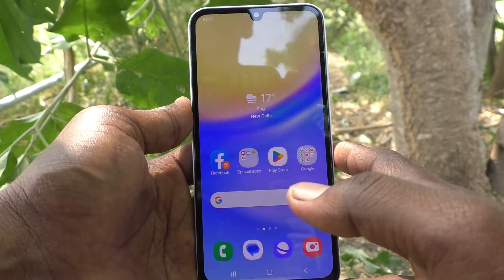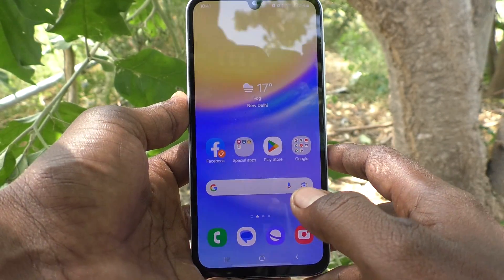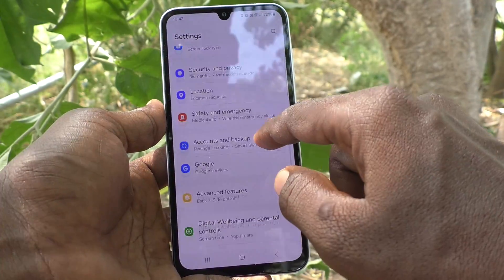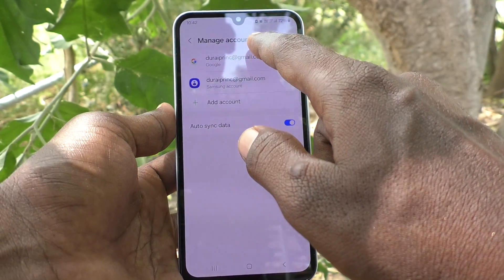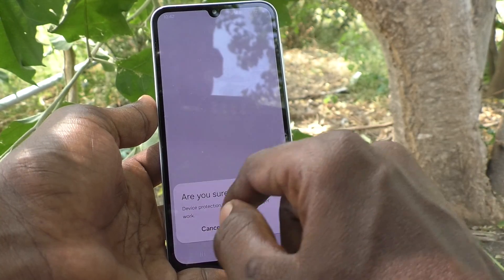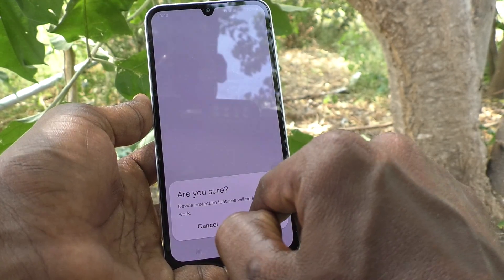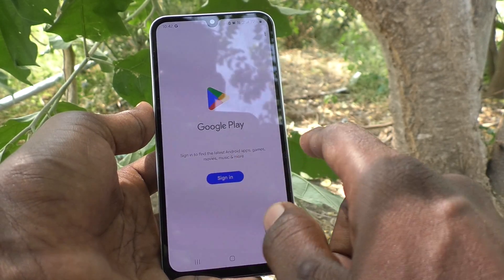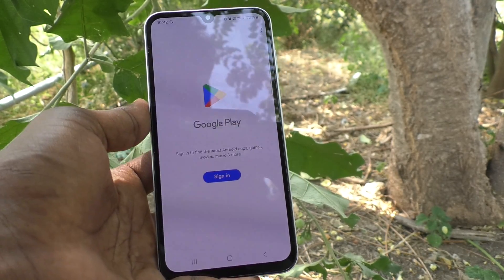How to remove Gmail account from Samsung Galaxy A15 5G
Samsung Galaxy A15 5G Gmail account remove settings : Learn here how to remove Gmail account from Samsung Galaxy A15 5G smartphone.